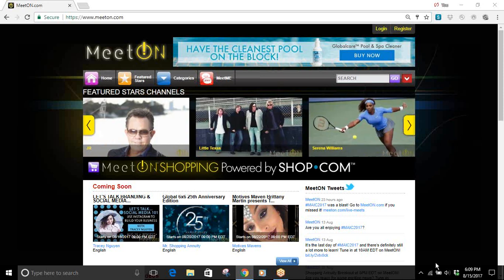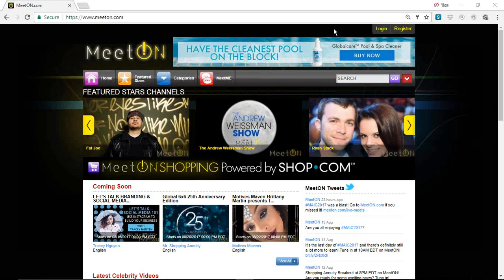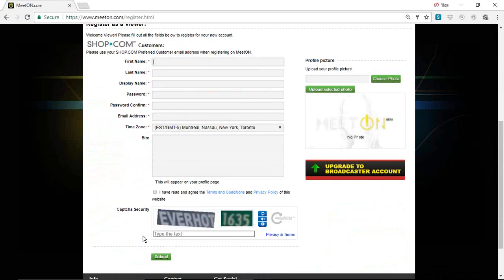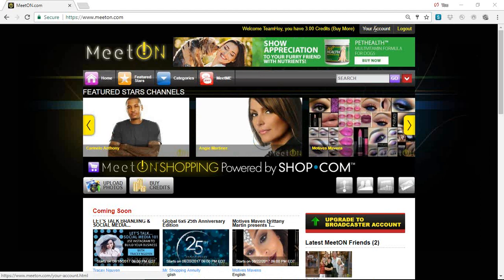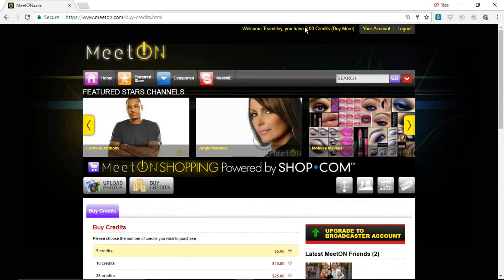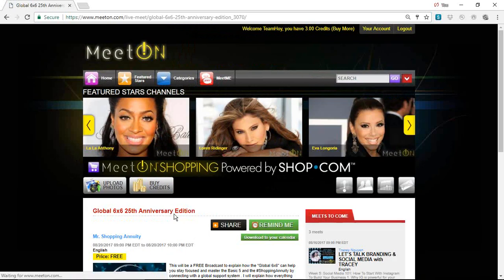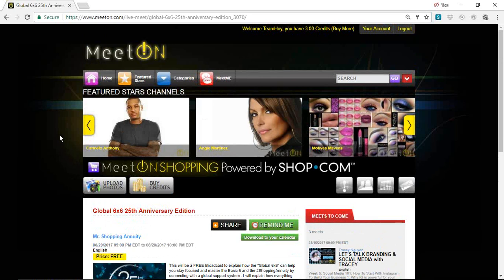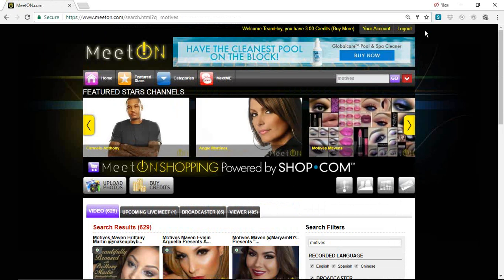MeetOn.com Login and Credits Tutorial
Quick tutorial how to register, login, and purchase MeetOn Credits.